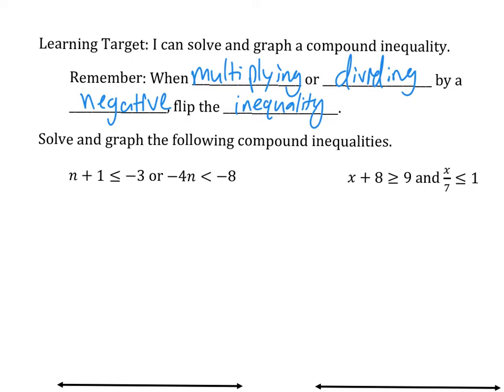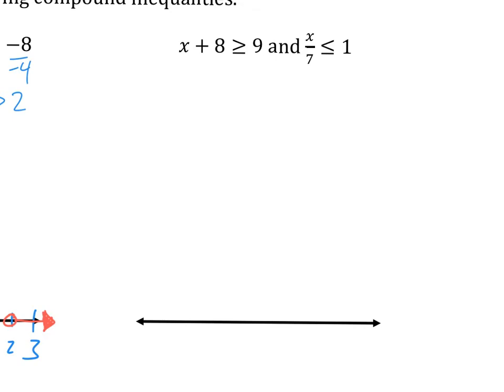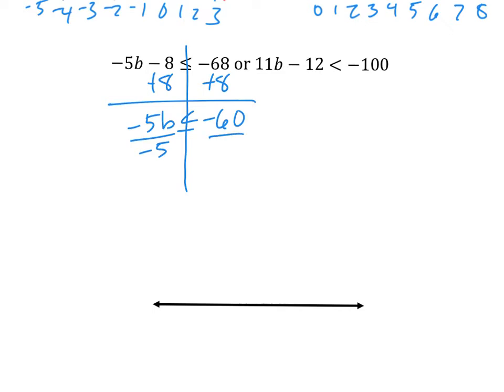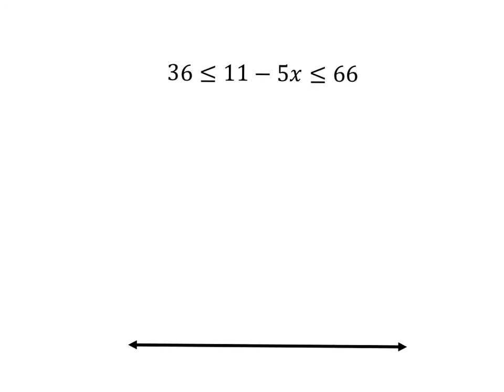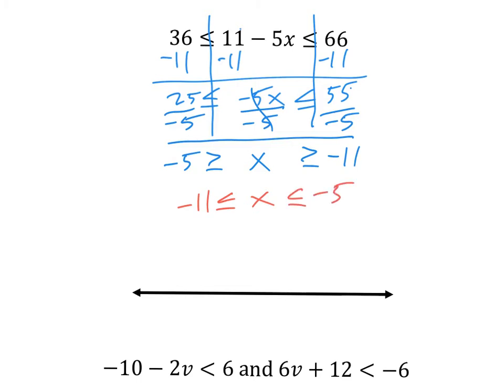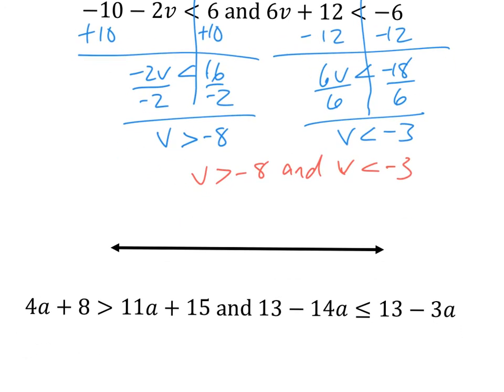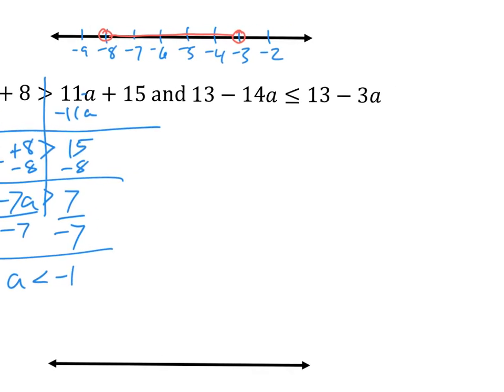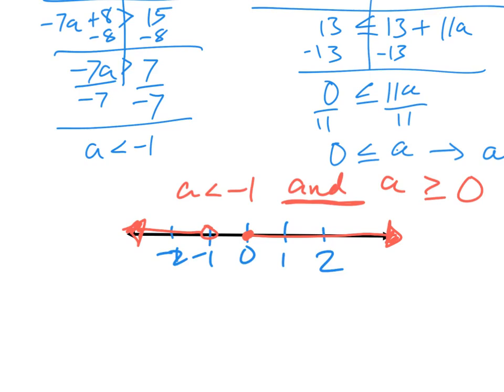Solving and graphing compound inequalities